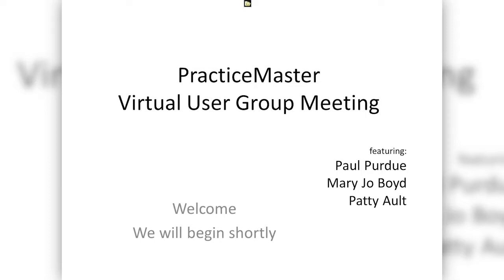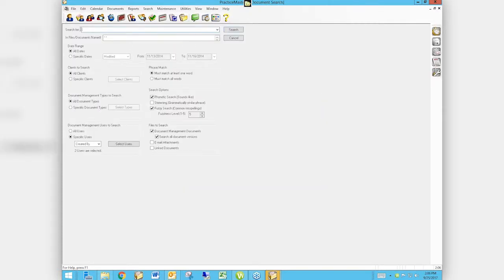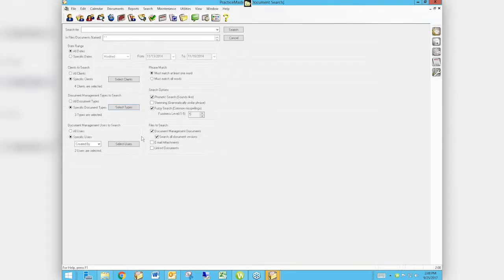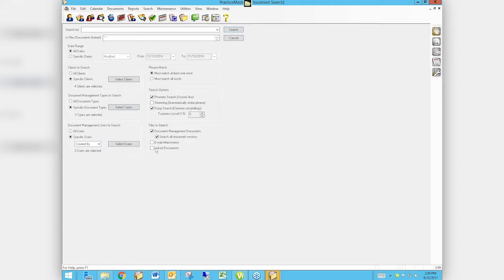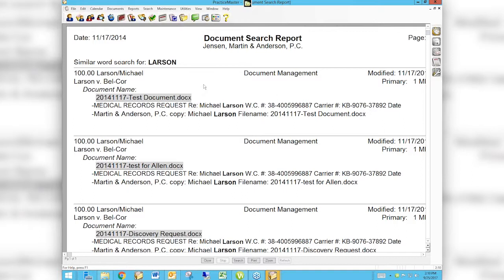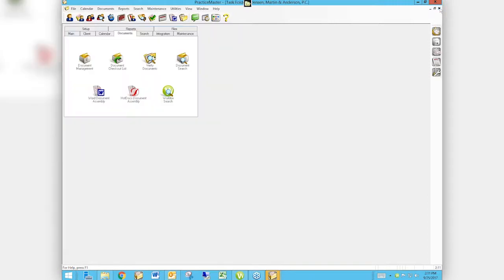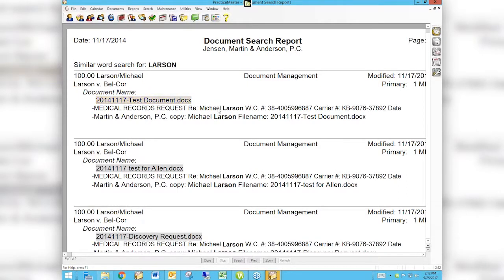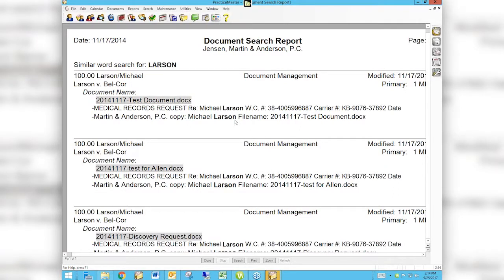Learn how to search documents in PracticeMaster and how Symphony OCR makes all your PDF's searc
Learn how to search documents in PracticeMaster and how Symphony OCR makes all your PDF's searchable